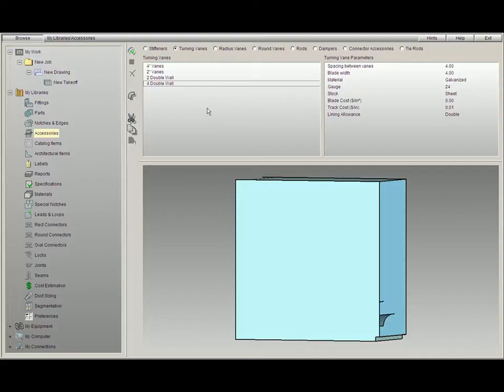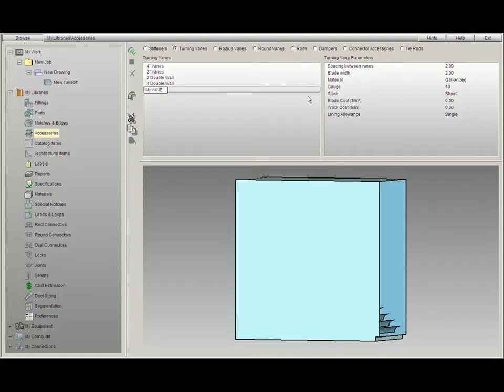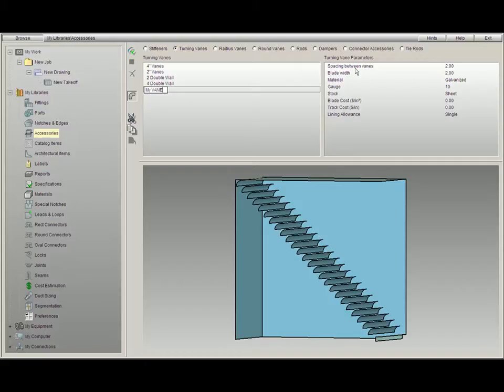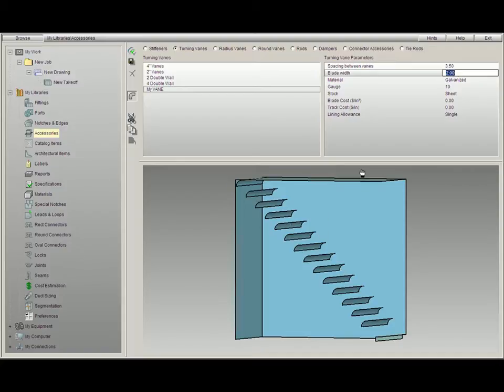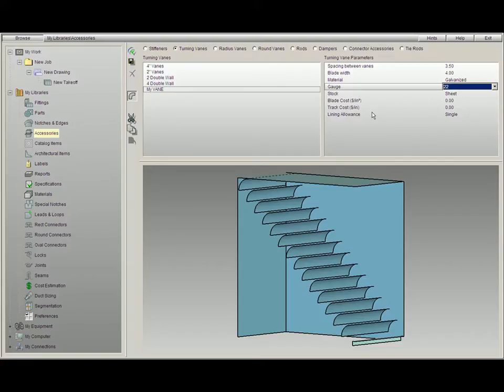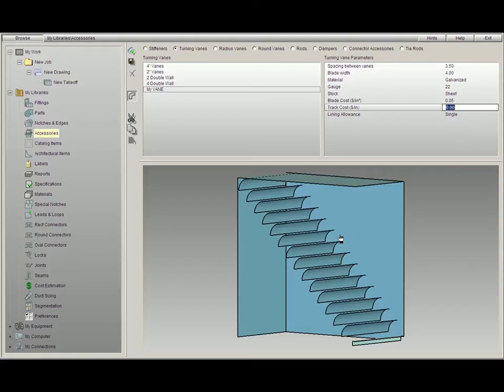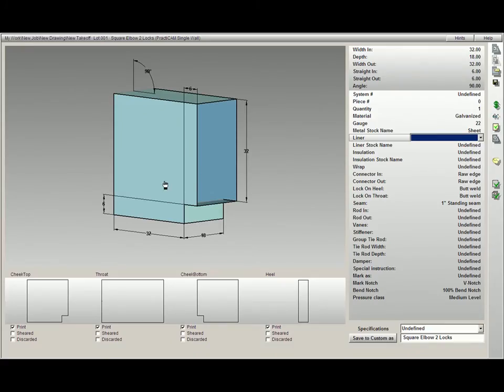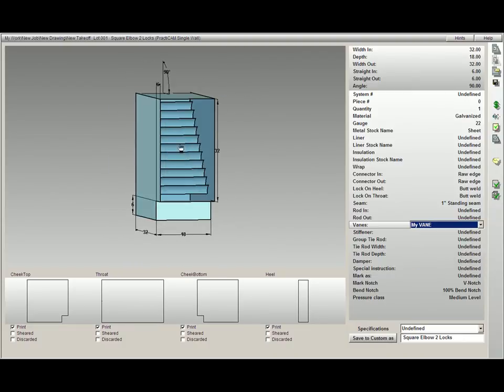06 04 - PractiCAM - How to Create a Turning Vane